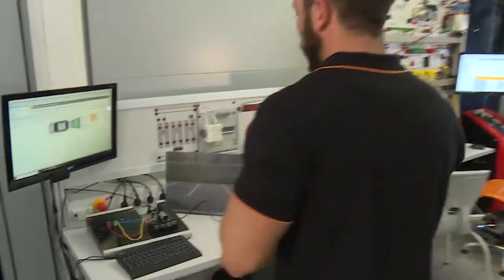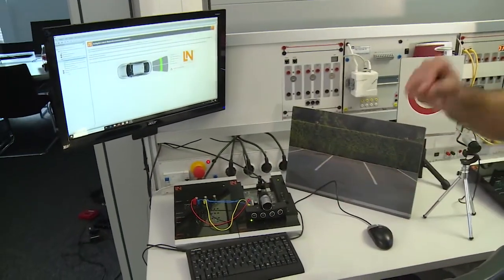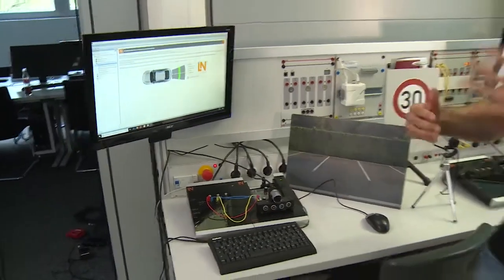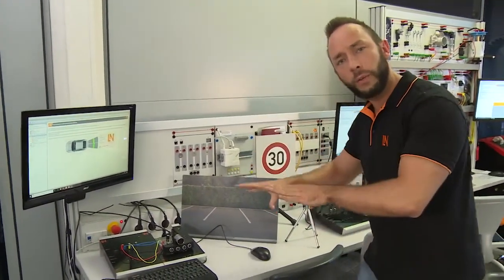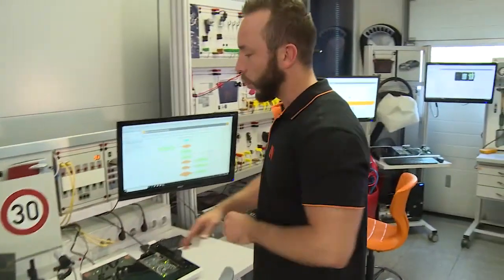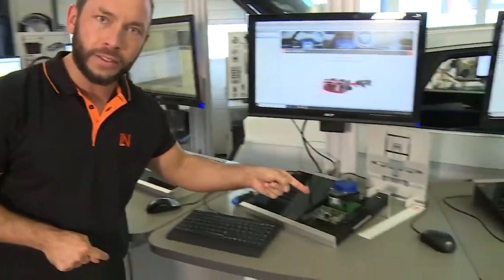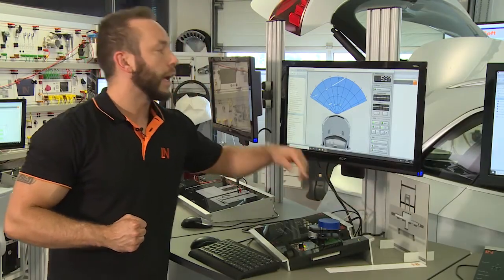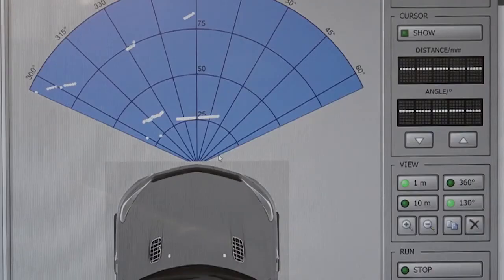Lidar the revolutionary driver assistance system with UniTrain Product Presentation